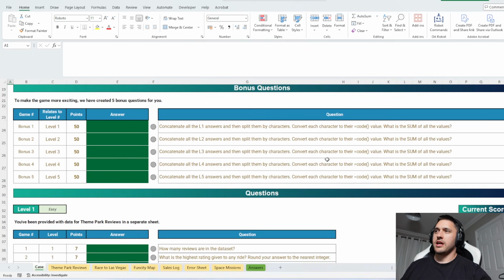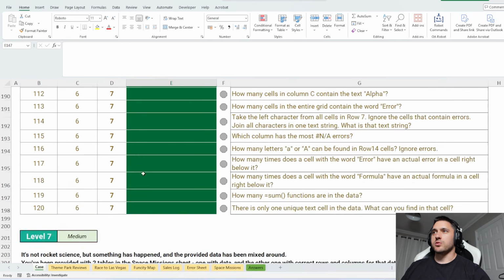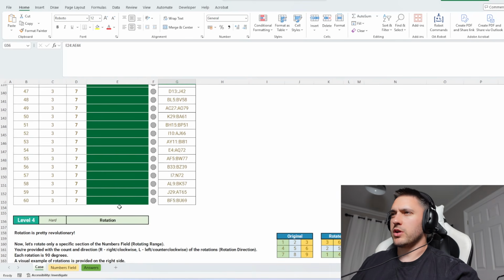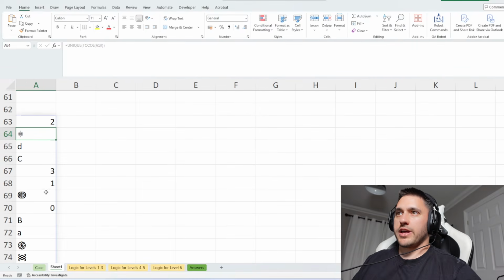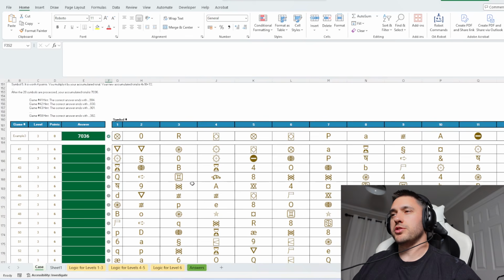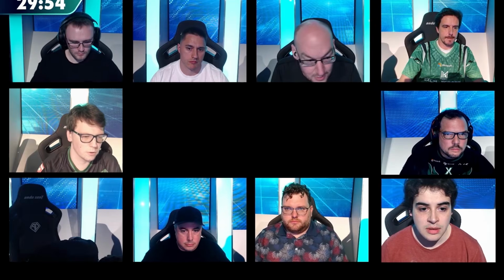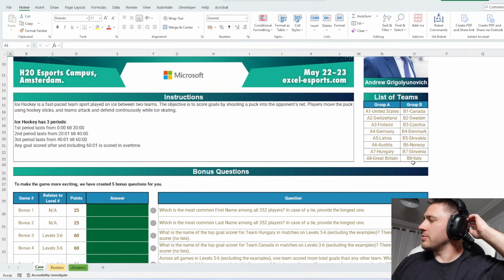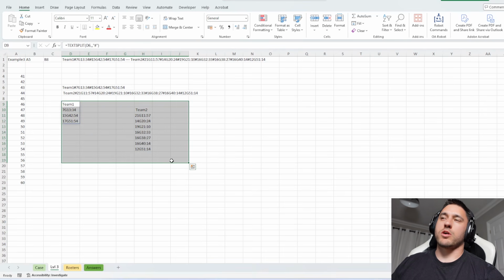European Open Excel eSports Vlog and Review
A summary of my time and performance at the European Open Excel eSports Competition in the Netherlands